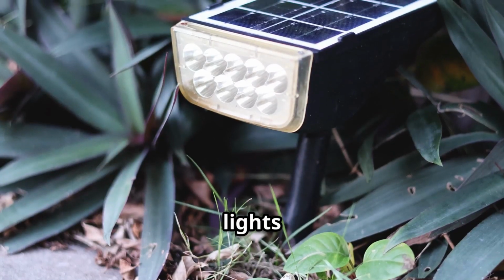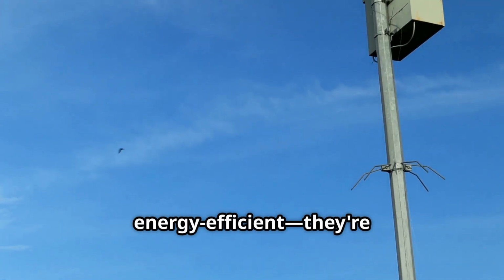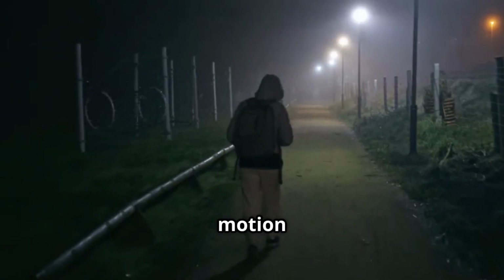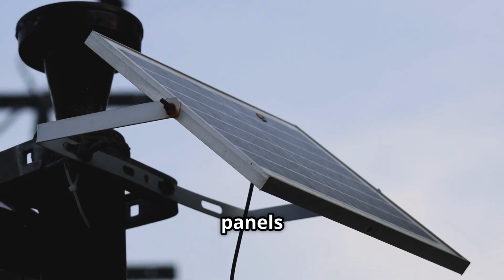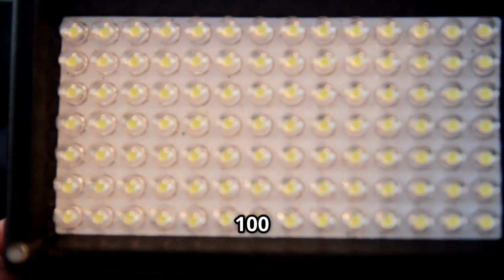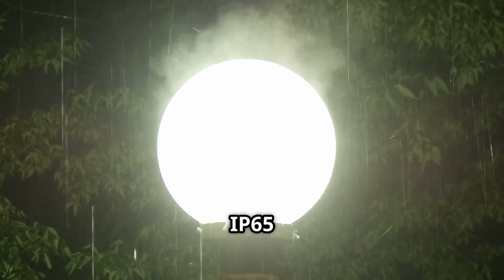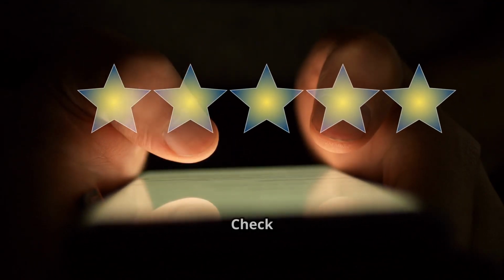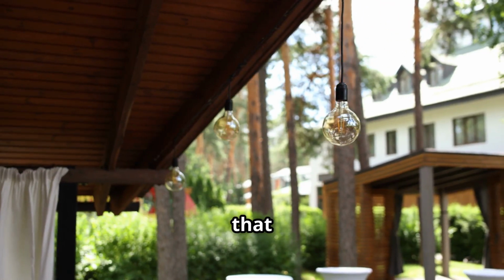Can These Cheap Solar Lights Really Brighten Your Yard?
Looking for affordable options to brighten your yard? This video reviews the **best outdoor solar lights** that won't break the bank.  We'll explore options like **solar lanterns** and other **outdoor lighting** solutions, focusing on easy **outdoor solar lights for yard** installation and cost-effectiveness, and where to buy them. You can choose the best **outdoor solar lights** for your outdoor space.